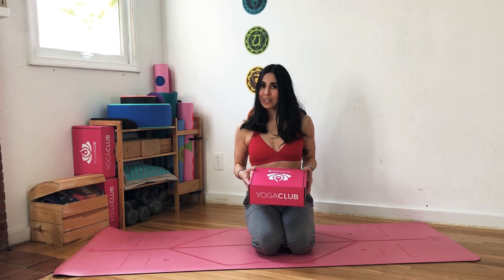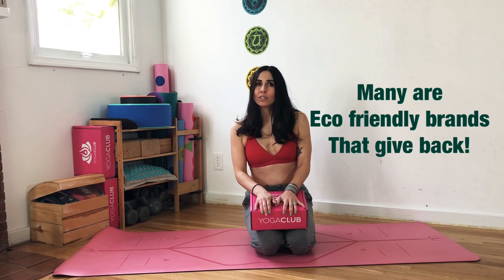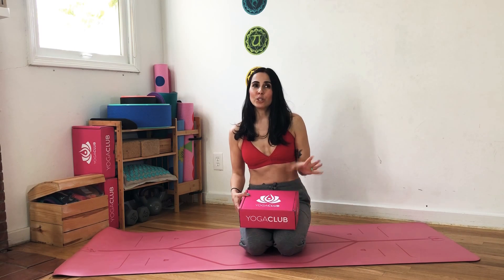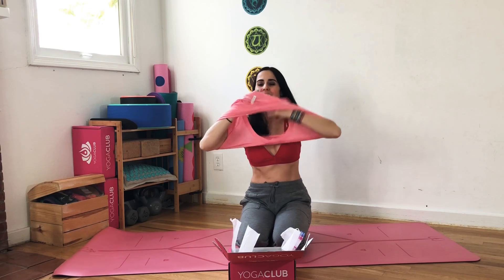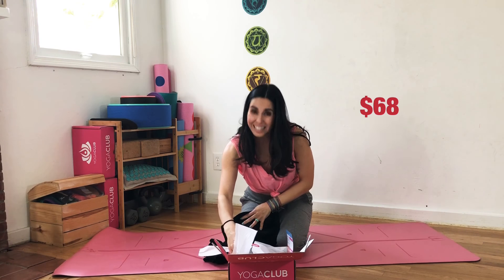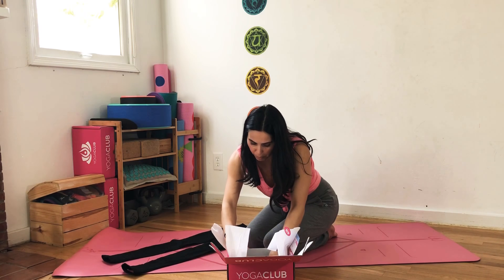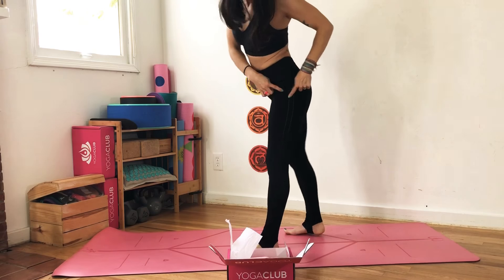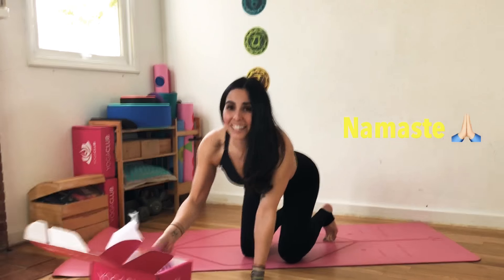February 14, 2018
YogaClub UnBoxing